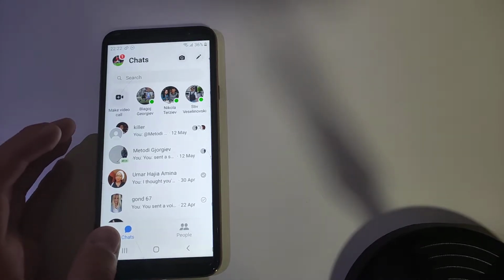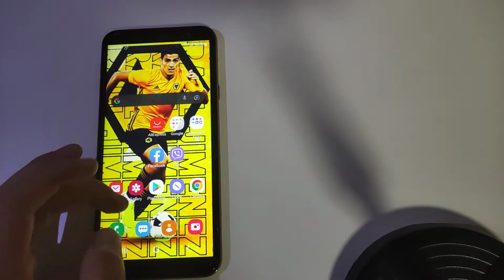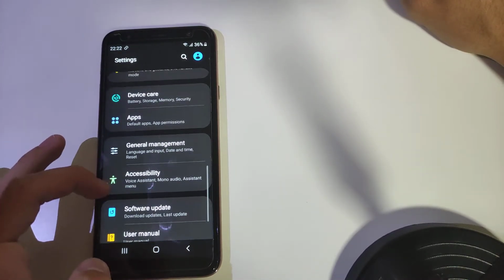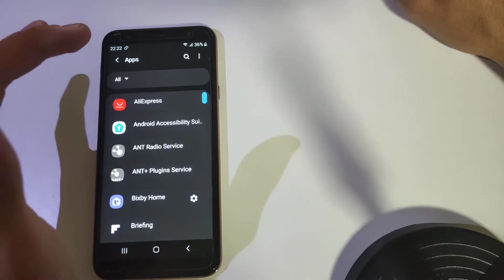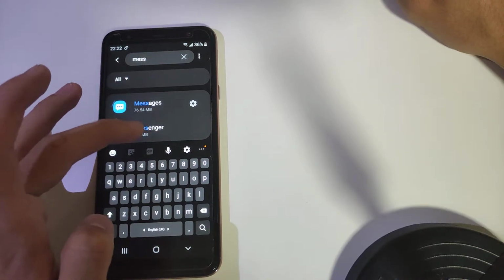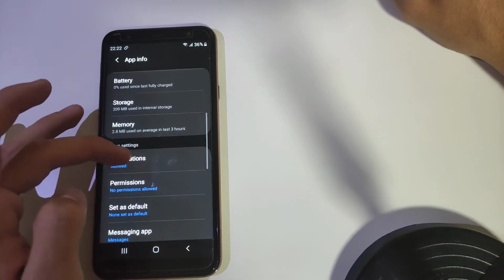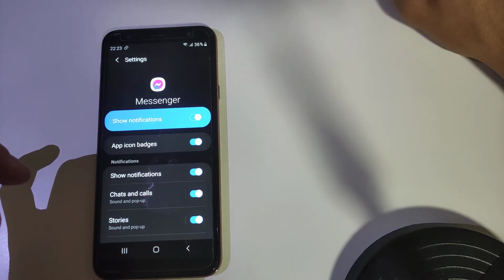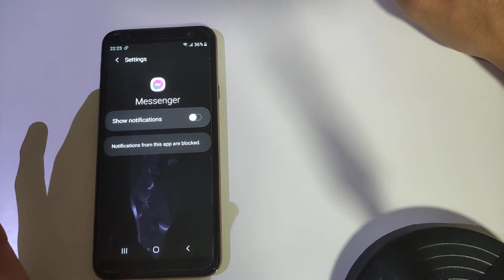How to Hide Notification of Facebook Messenger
Hey Everyone, Welcome to Tutorial Arena! In this video, I'm going to Show you how to hide notification of facebook messenger.